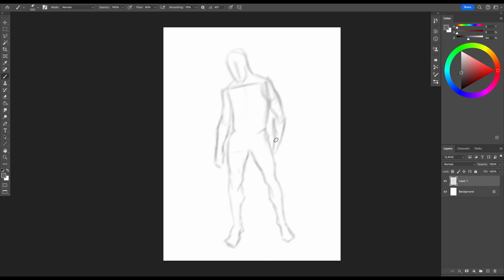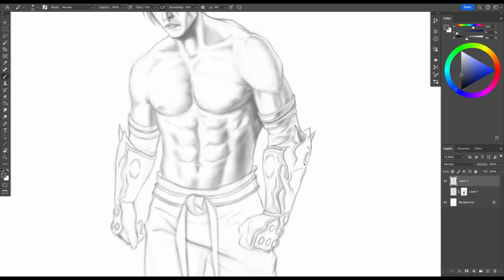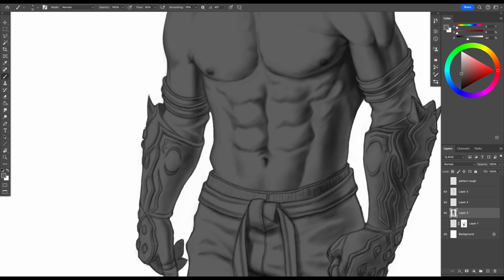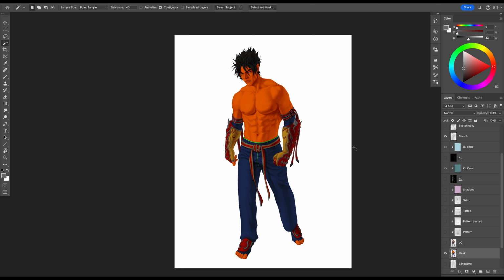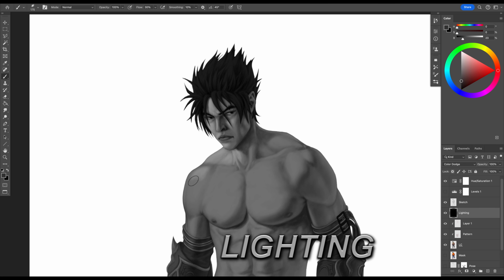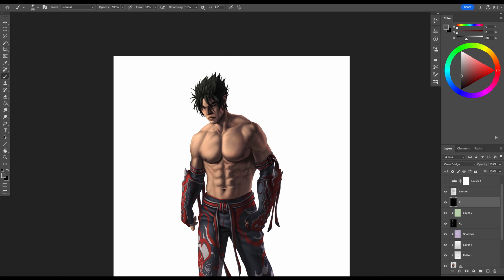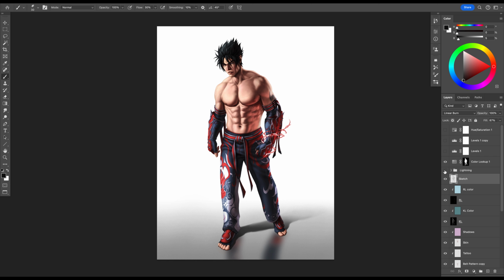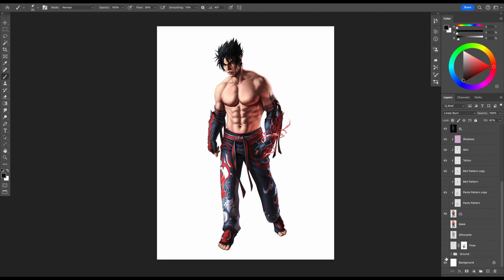Pro Character Illustration Full Process & Tutorial - Jin Kazama! | Tekken Series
This video tutorial goes over the full process for my Jin Kazama character illustration. Learn how a pro character illustrator build's their process from start to finish!

TOOLS:

Photoshop CC
Camtasia